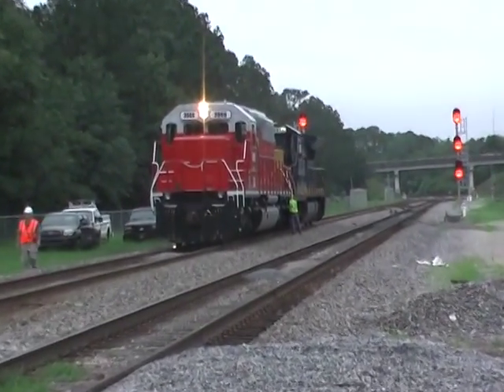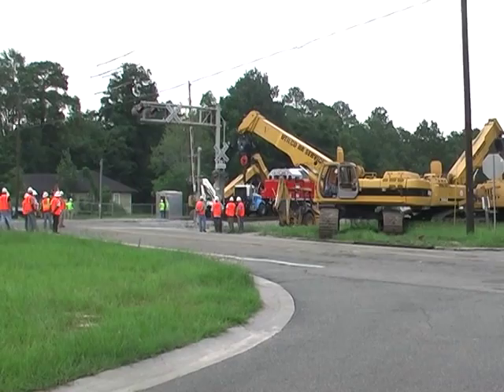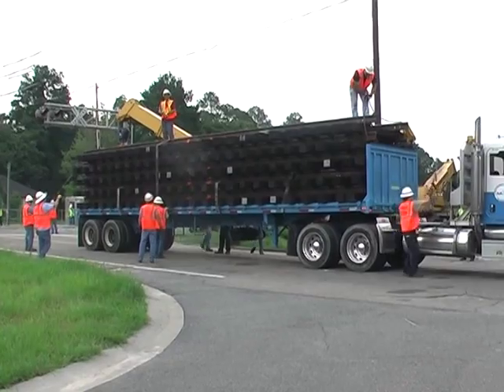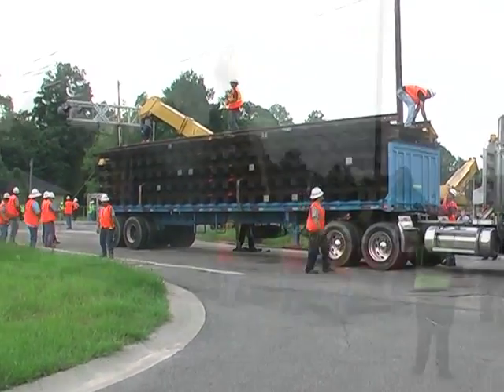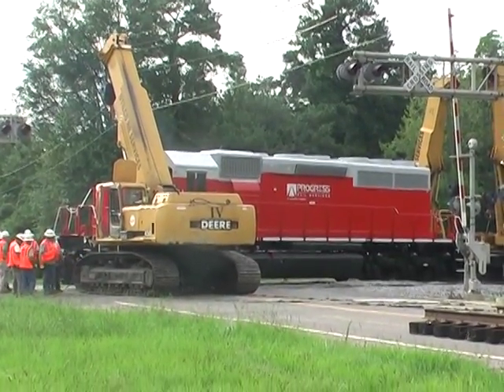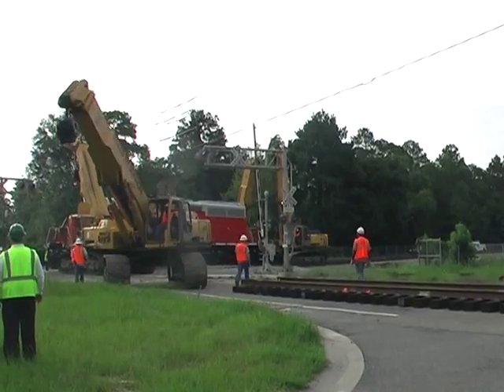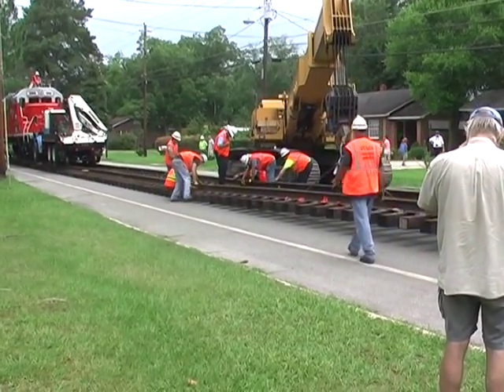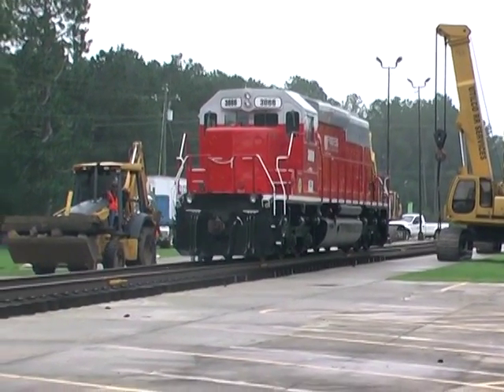Documentary - OTC Locomotive move 7 1 31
Edited and produced by Dave Callaway, Callaway Advertising, 286-2181
PR Arrangements by Cindy Tanner